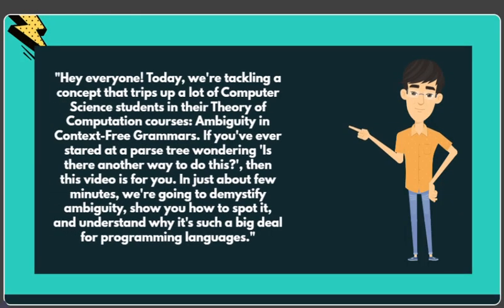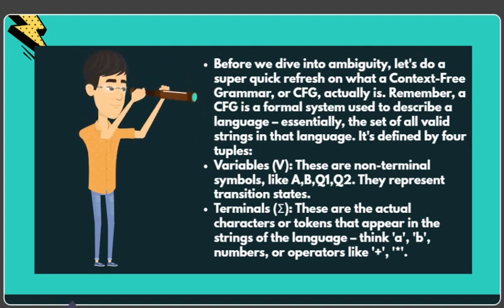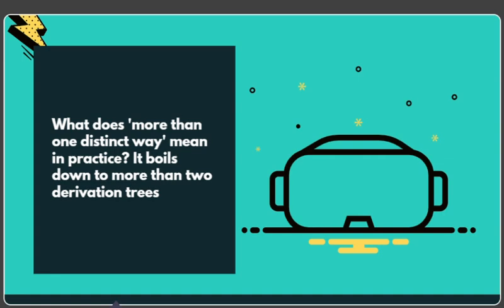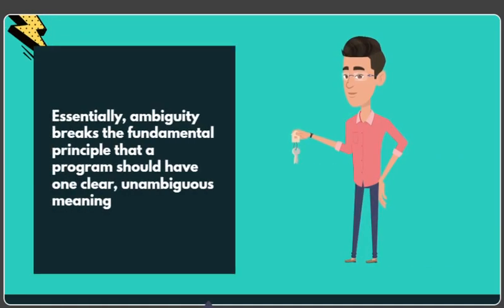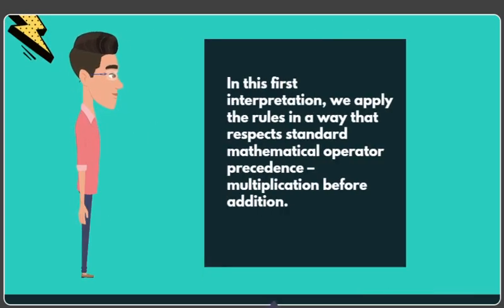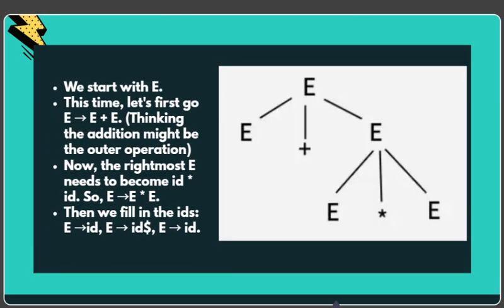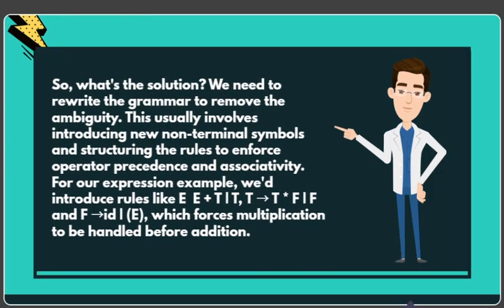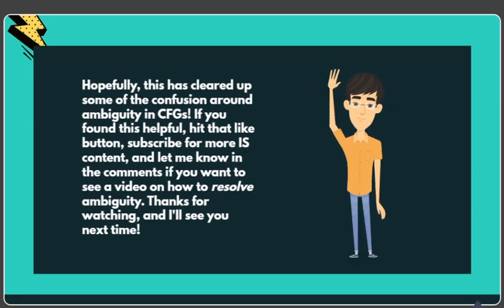Theory of Computation